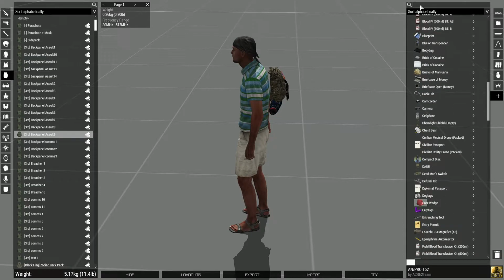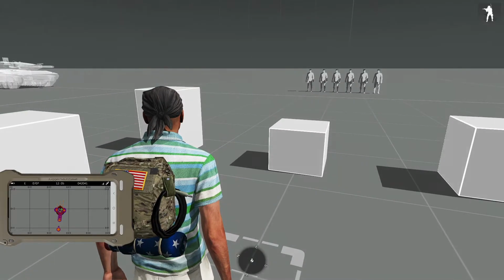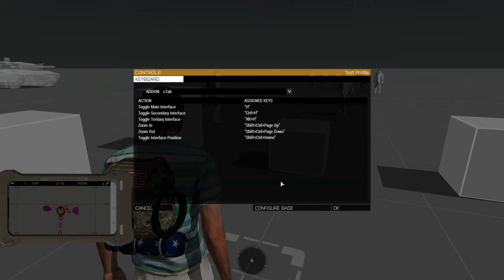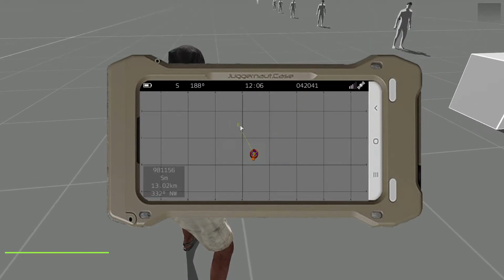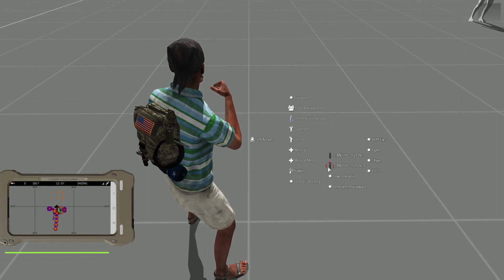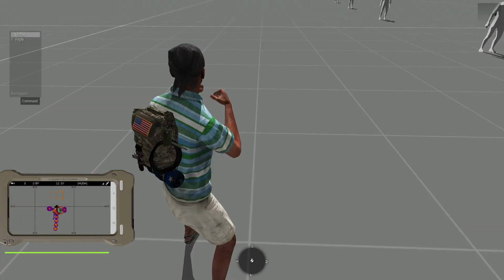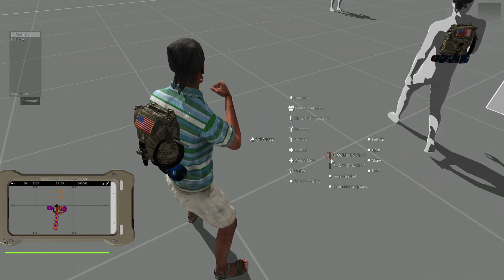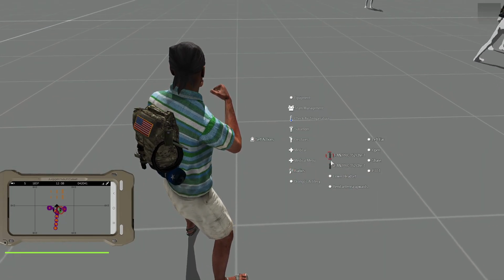(Tutorial)(How to use Acre2 Radios and Ctab)